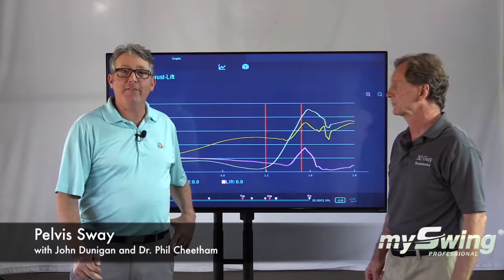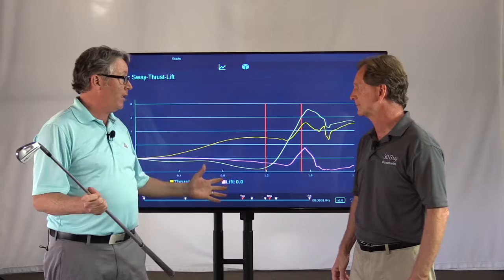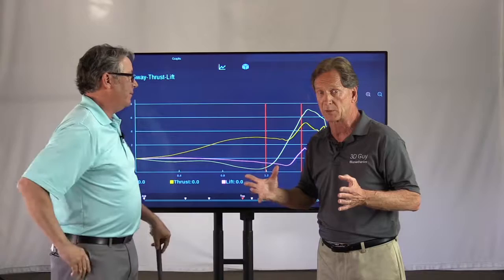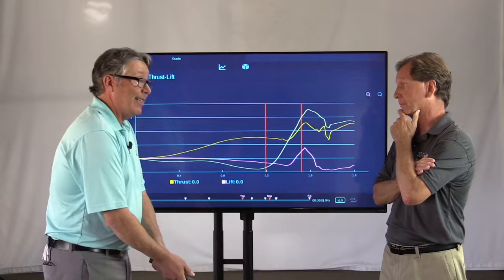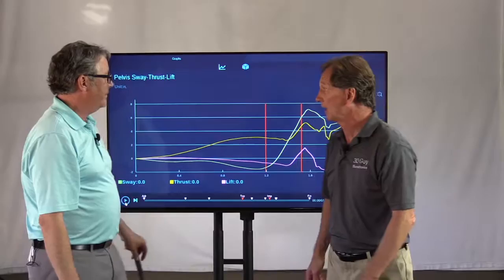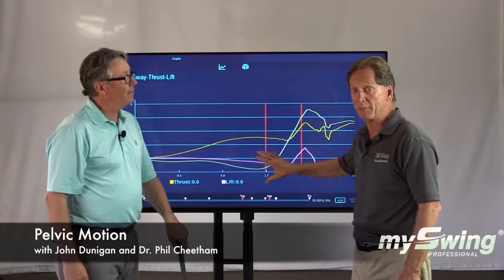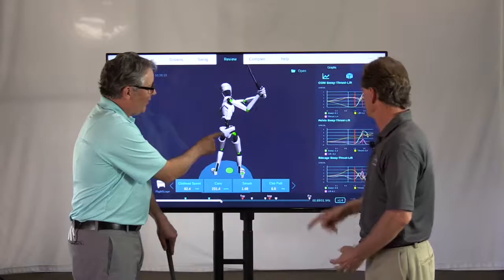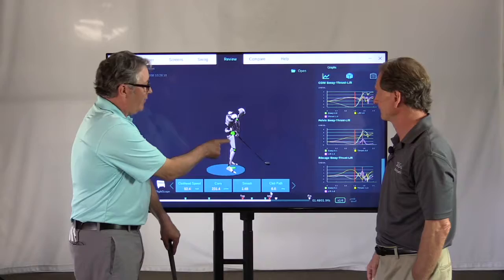Overview of Pelvic STL Graph with John Dunigan and Dr. Phil Cheetham